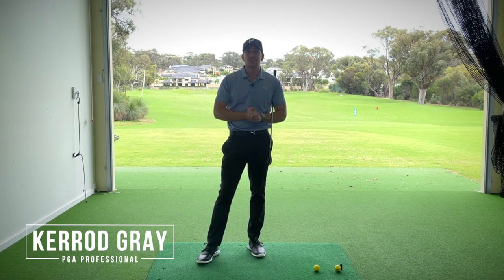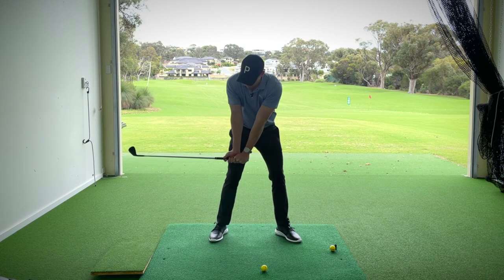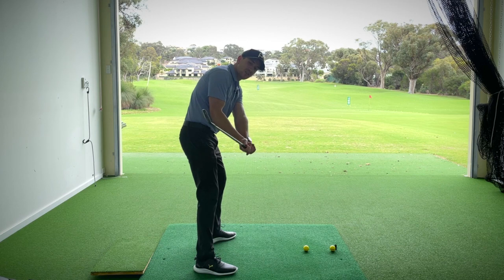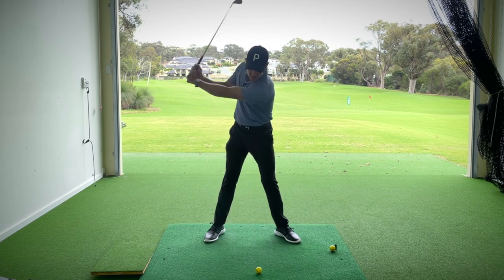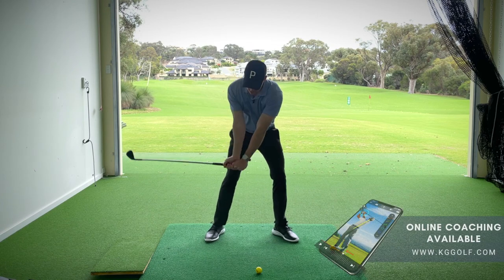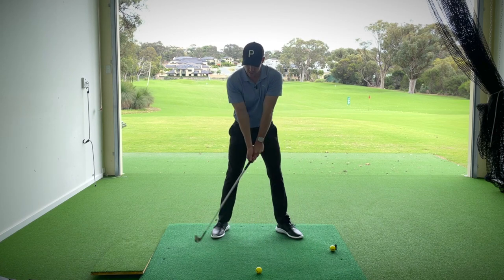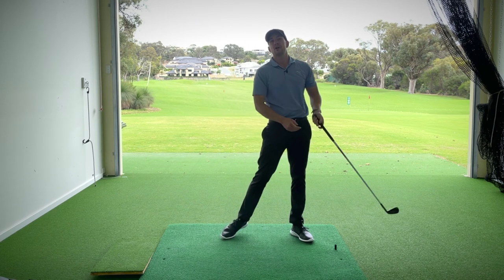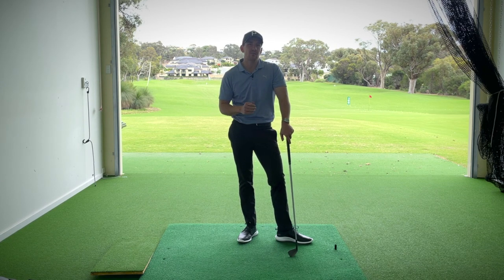HOW TO BECOME A BETTER BALL STRIKER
► Not striking the ball like how you see the pros?